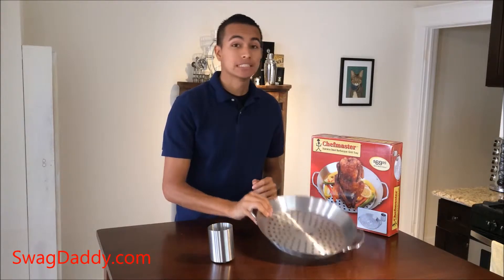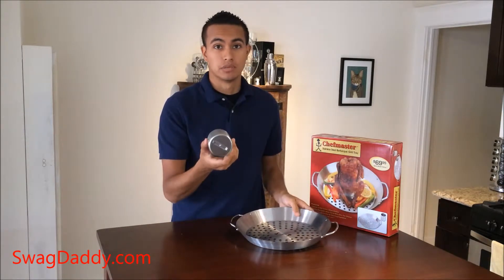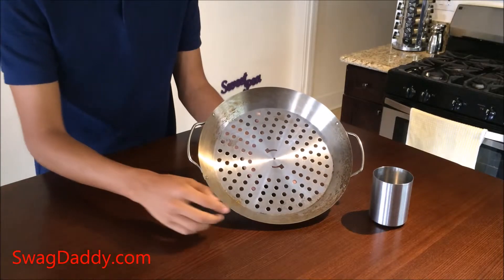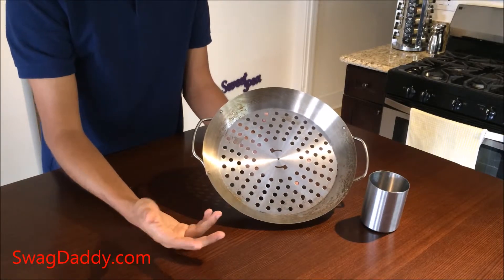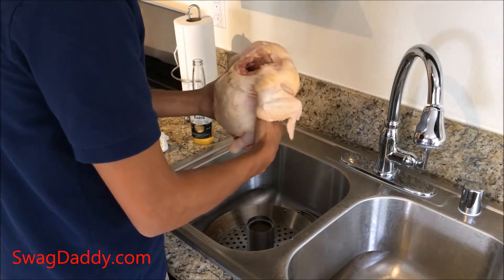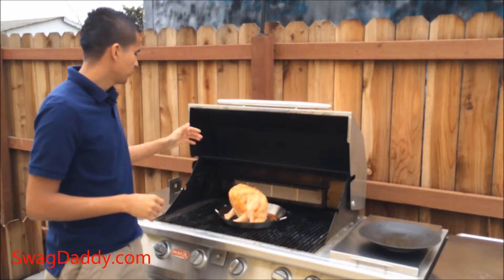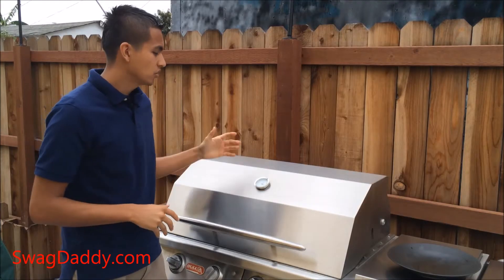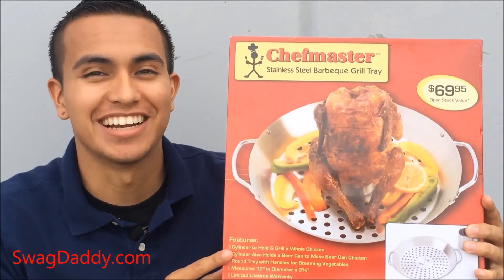Chefmaster Stainless Steel Beer Can Chicken Roaster Review - SwagDaddy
to learn more about this product. Included is a 12 inch diameter tray that can be used for grilling vegetables and fish along with the ability to lock-in the included cup. The cup takes the place of the beer can and because it locks to the tray, prevents the chicken from possibly falling over when cooking on the BBQ. Cooked at about 350 degrees on the BBQ, it takes about 1 1/2 hours to cook a standard size chicken. We show you how to prepare and cook the chicken in this video.